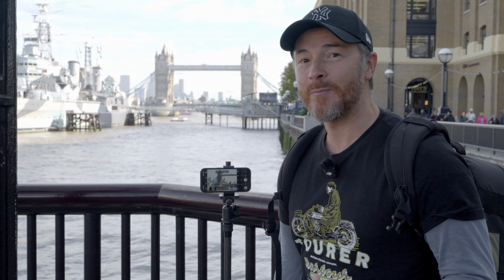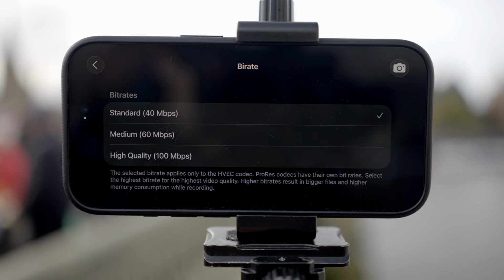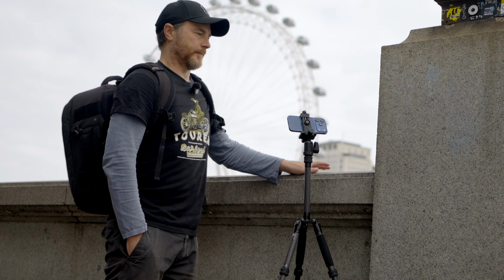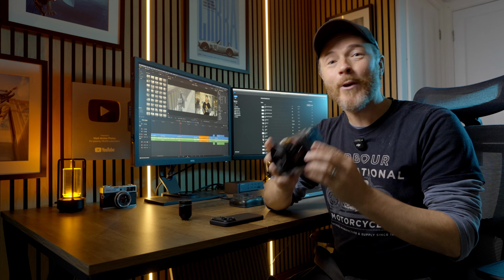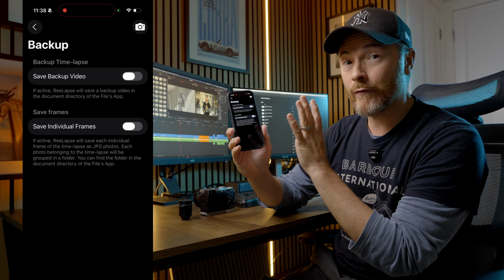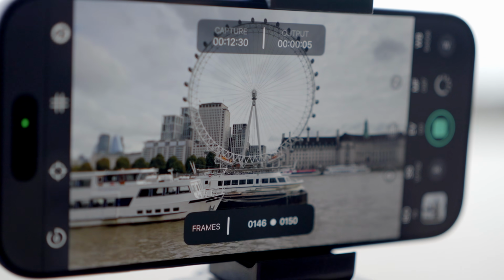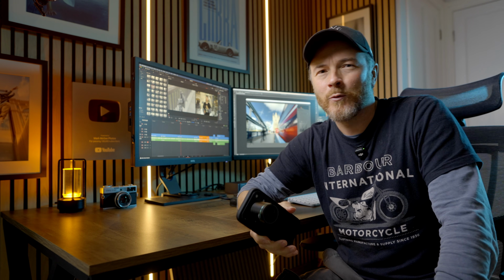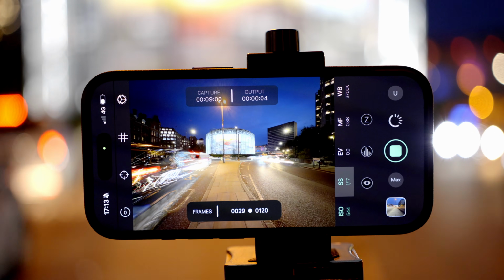Capture STUNNING Timelapse in 4K Apple ProRes on iPhone 17 - with Motion Blur Effects!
Using an ios app called ReeLapse, I show you how to capture stunning iPhone timelapse videos in cinematic 4K Apple ProRes timelapses on the iPhone 17, complete with smooth motion blur effects that make your shots look like they came from a professional cinema camera.